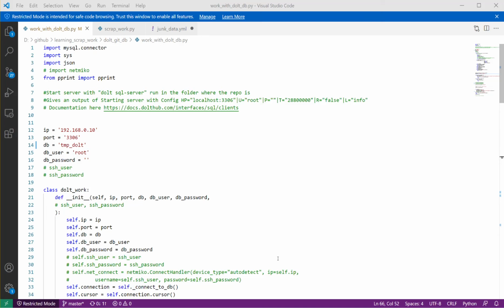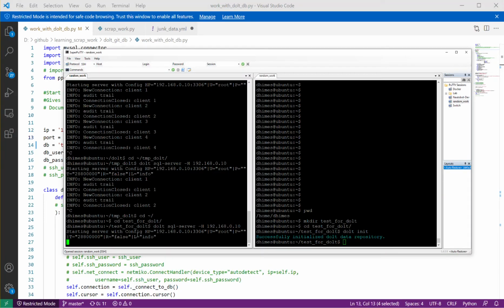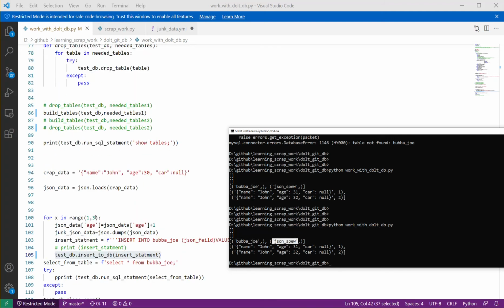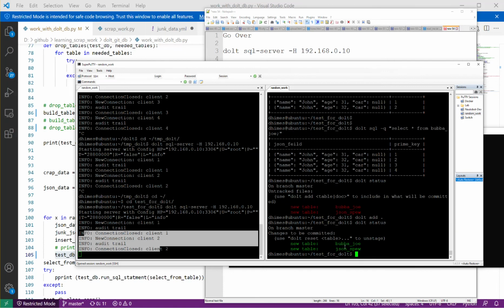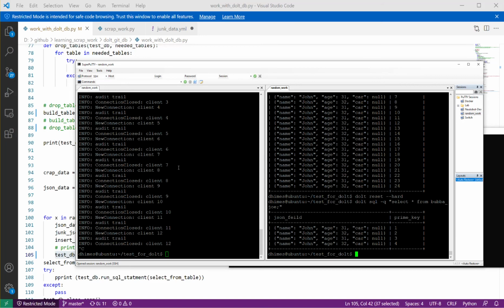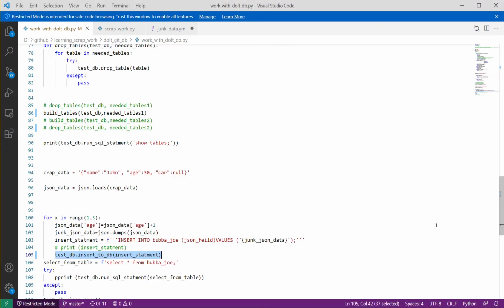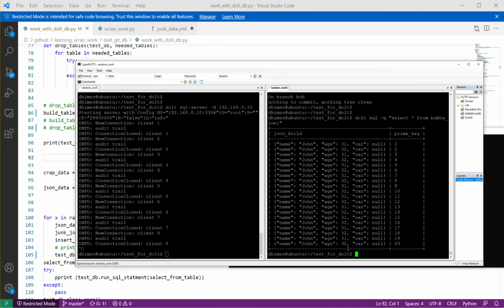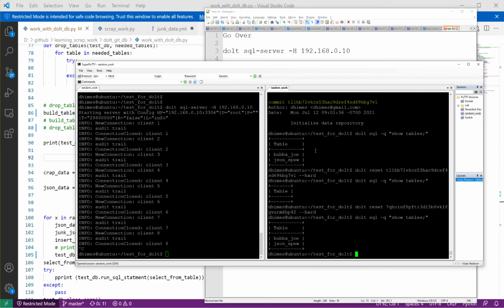Dolt (git and SQL's love child) Intro with python access to the database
Dolt is a mix of git and SQL.  I view this as super useful for small projects where reverting changes in a database might not be the best plan.  Or when you are trying new things with the data in the database, or any other time rebuilding the database from backup or scratch isn't really an option

I got started with this video overview of the setup however it didn't deal with accessing the DB via python, which I found abit of a pain to setup.